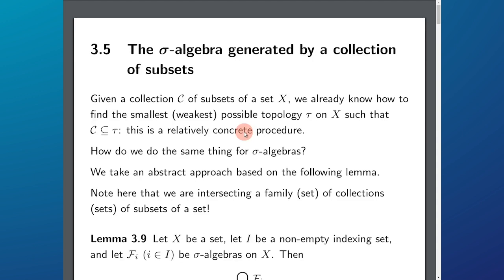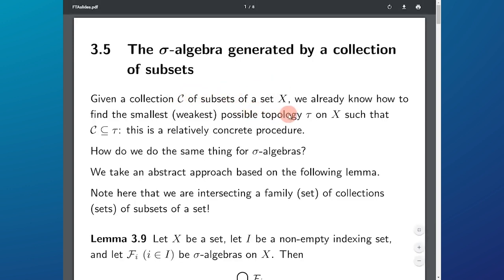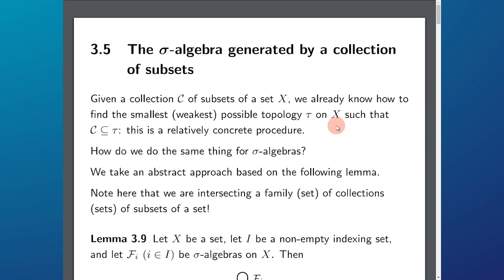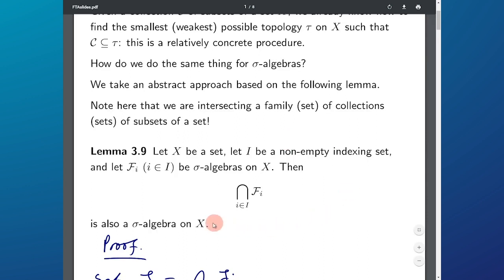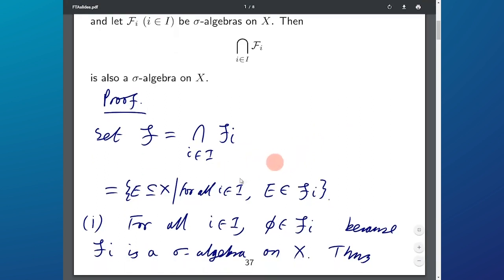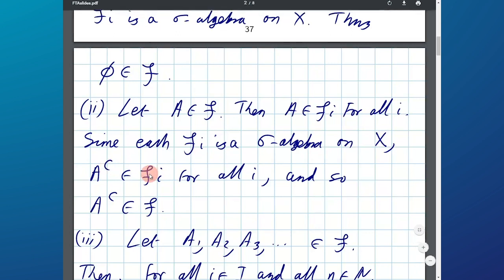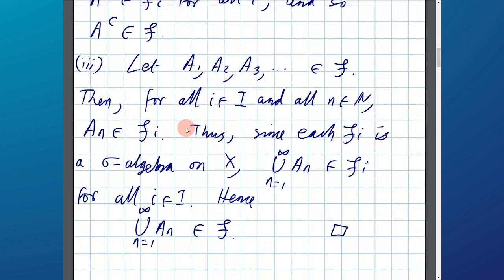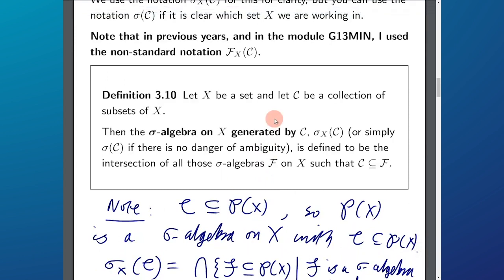Measure Theory (7/15) - The sigma-algebra generated by a collection of subsets (1/2)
Audio narration (with digital pointer) to go with Slide 37 of G14FTA where the original recording failed. Brief discussion of how to generate a topology from a collection of sets (as a sub-base), and how it is harder to give such a concrete approach to generating a σ-algebra. The intersection of any family of σ-algebras on X is still a σ-algebra on X. The definition of the σ-algebra on a set X generated by a collection of subsets of X. Brief discussion relating this to open sets and sets with the Property of Baire.

For more information and links to further resources, see Dr Feinstein's blog